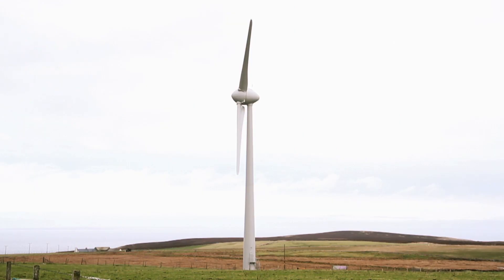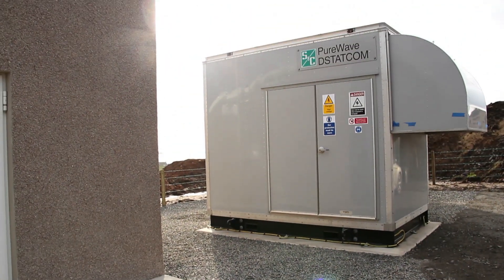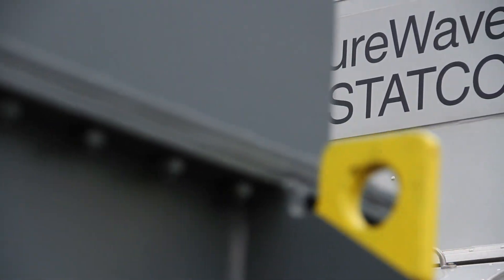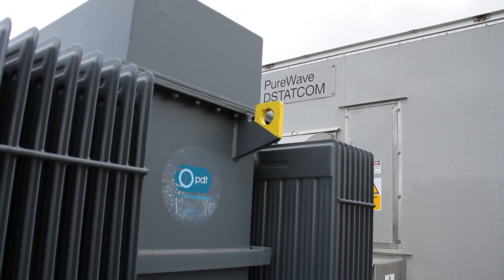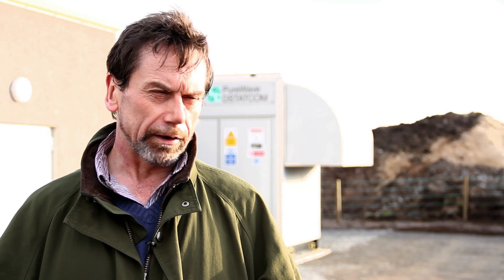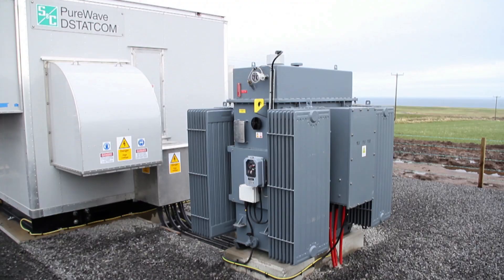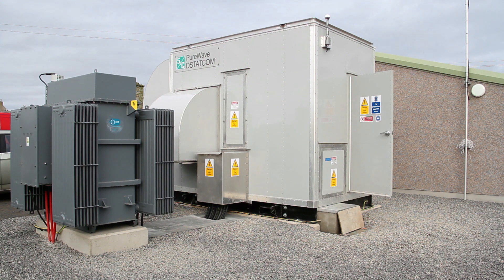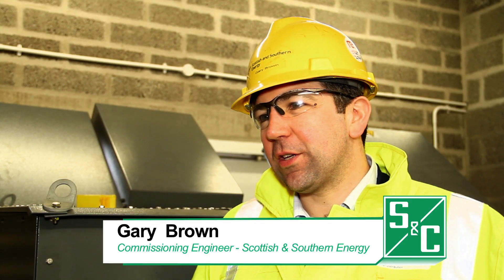S&C PureWave® DSTATCOM at Thorkell Community Windfarm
This video talks about the application and value a 1.25 MVA S&C PureWave® DSTATCOM used at a community windfarm in Thorkell on the Orkney Islands.  The PureWave® DSTATCOM helps the windfarm meet grid code requirements by providing voltage support on the outskirts of the grid.